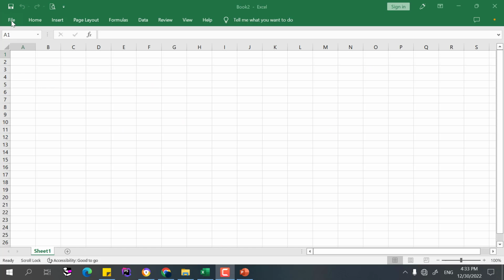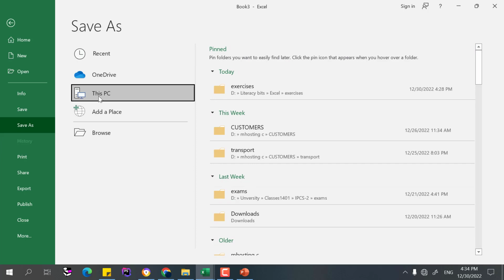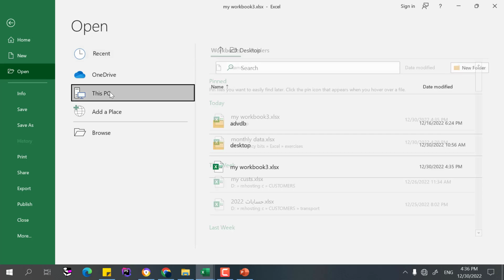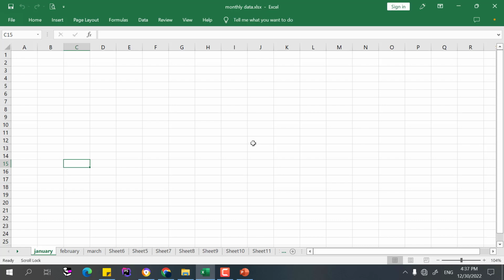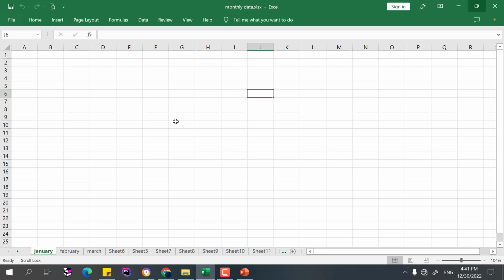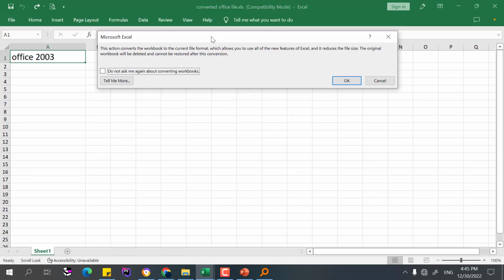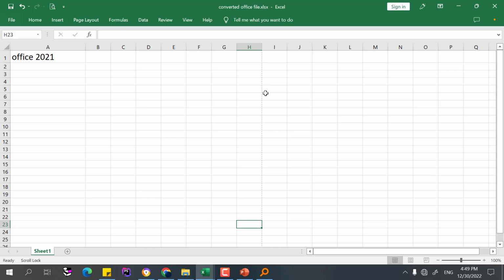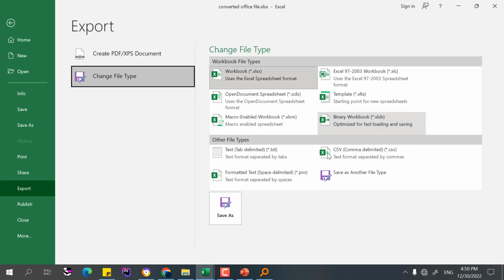lesson 3 creating a workbook in Microsoft Excel - for beginners in 2023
In this video you will learn how to create workbooks, save workbooks, and open workbooks in Microsoft Excel . You will also learn how to pin a frequently used workbook or document. finally you will learn how to convert an old excel format file to newer version